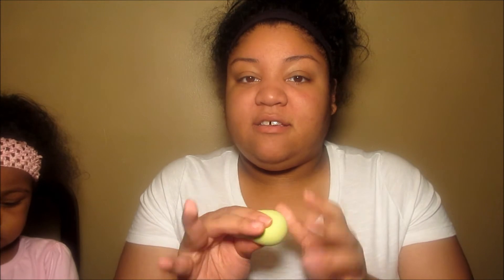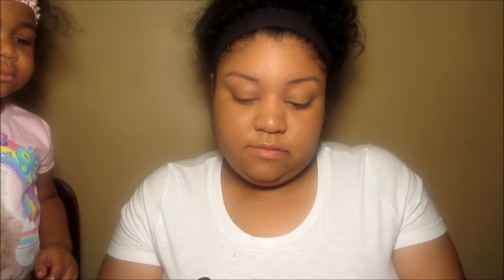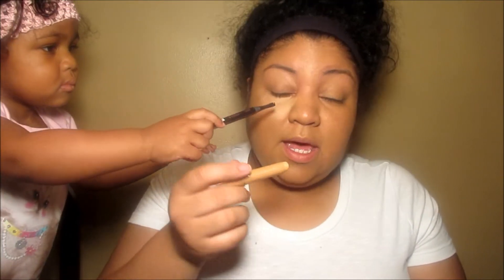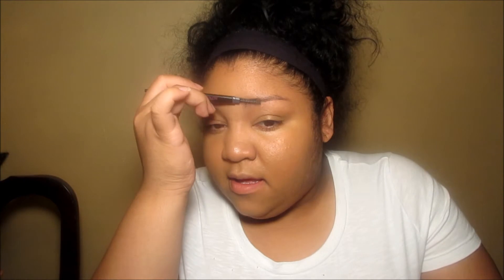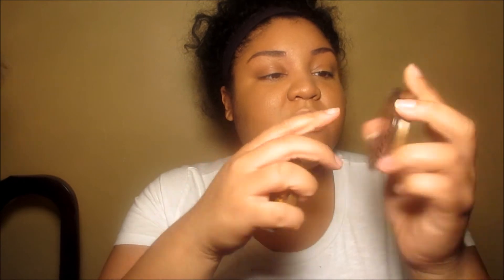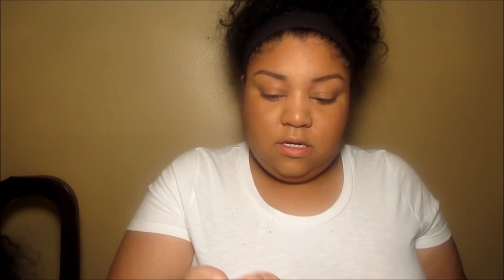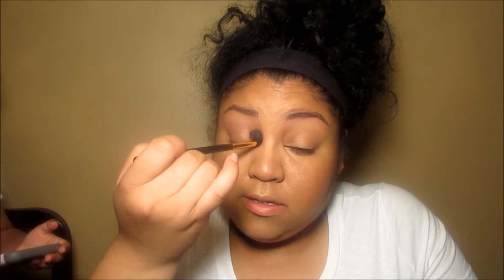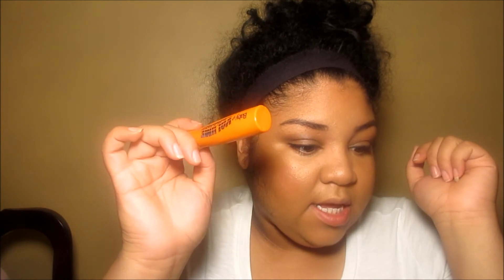Cheap face Ep.6/Full Face Klean Colors (Round 2)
We are on Ep. 6 of cheap face!!! I love this series this is the reason I started my channel... I've been doing this for a year with a 6 month break lol But 60 subscribers and all I thank every single one of you for stinking around!

Now to the good stuff.

foundation: Skin Wish BB Cream- 1.00
Concealer: White lies- 1.00
Powder: Fresh answers in dark beige-1.00
Blush: Ms.Chick in Universal Flattering Flush - 1.00
Bronzer: Tanned Rawr (matte) Bronzer in .4 Walkiki Matte- 1.00
Highlight: Tanned Rawr (sparkling bronzer) in 1. Bell Shimmer- 1.00
Eyebrows: Eye brow Powder- 1.00
Lipstick: Madly Matte lip gloss in 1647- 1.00
Eye Shadow: American eyecon shadow in Malt- 1.00
Mascara: Baby got Volume- 1.00
Lashes: Kara lashes in WSP- 1.00
Liner: Kleanista liner in black- 1.00

Total face- 12.00!!

And YES I ending up having to powder my face :( I was to shinny!